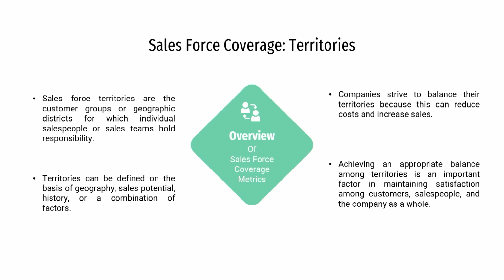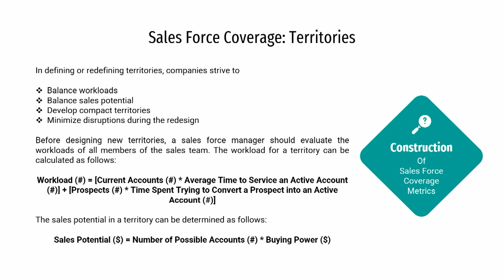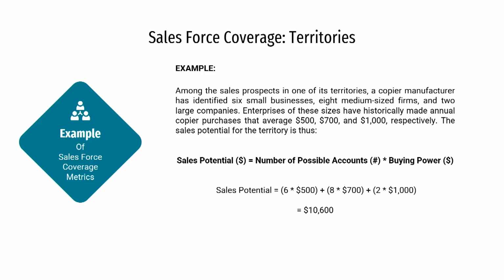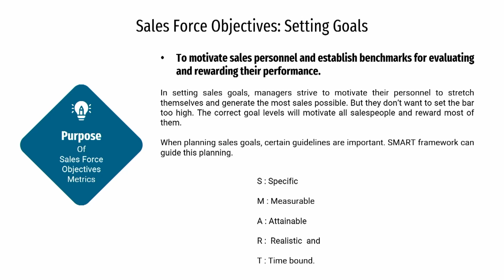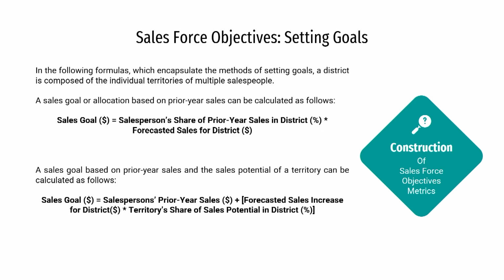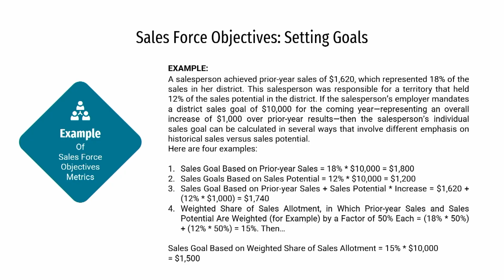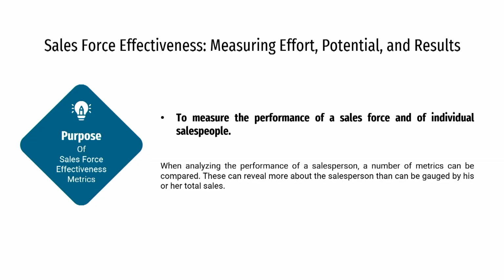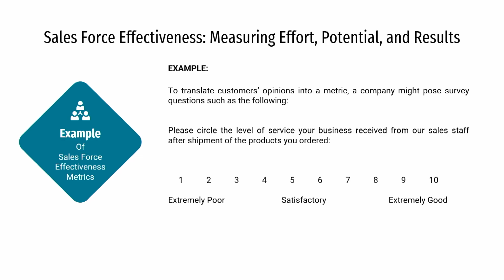Lec 46: Sales Force Coverage, Sales Force Goals and Sales Force Results